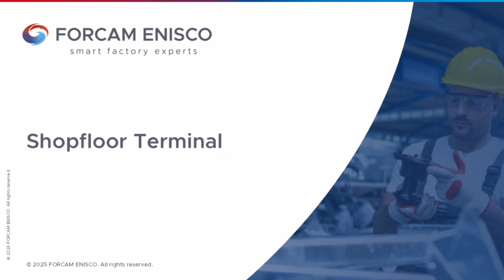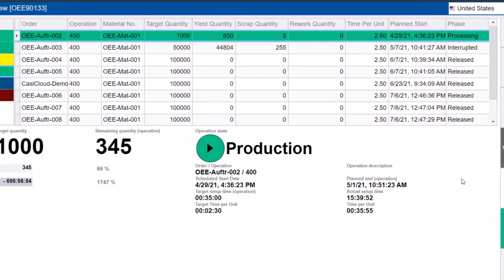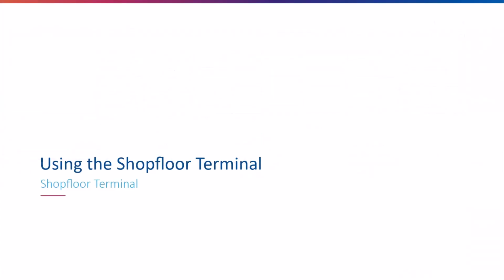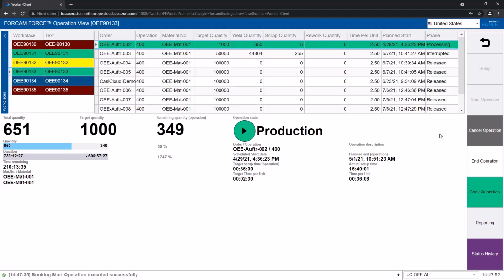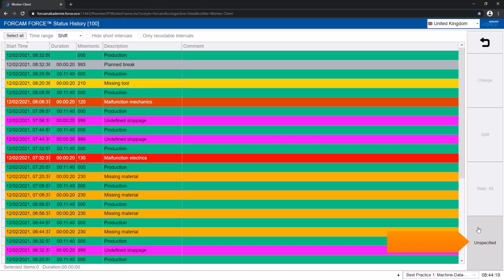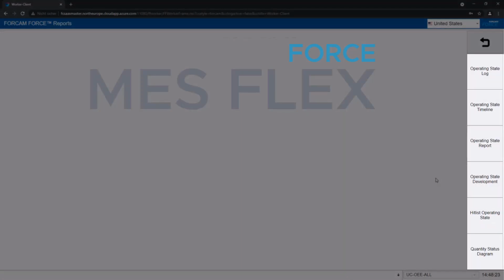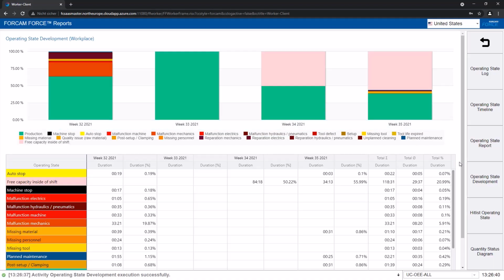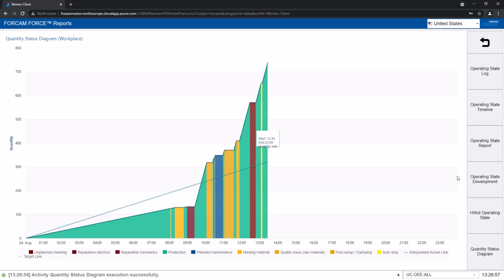Intuitive Shopfloor Terminals by FORCAM ENISCO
Eine erfolgreiche MES-Einführung steht und fällt mit der Akzeptanz am Shopfloor. Benötigt der Werker zu viel Zeit für die Bedienung, sind Fehler vorprogrammiert.

Das Shopfloor Terminal von MES FLEX bietet eine übersichtliche, touch-optimierte Benutzeroberfläche, die Produktionsmitarbeiter bei ihren täglichen Aufgaben unterstützt. Dabei sind die Inhalte durch konfigurierbare Tabellen hochflexibel und ohne Programmierkenntnisse anpassbar. Rückmeldungen, Störmeldungen und Zusatzinformationen lassen sich einfach und strukturiert erfassen.